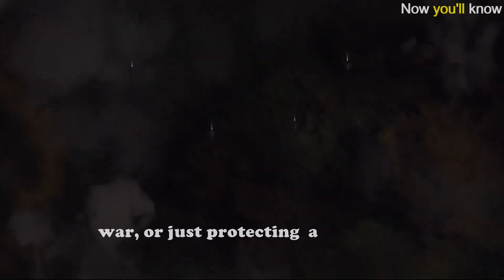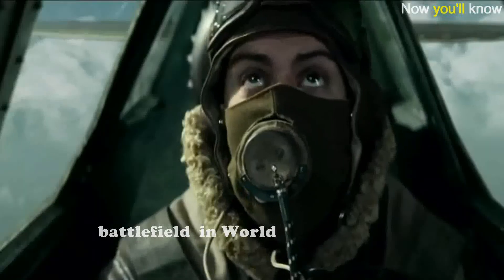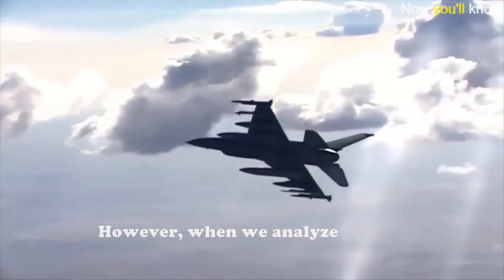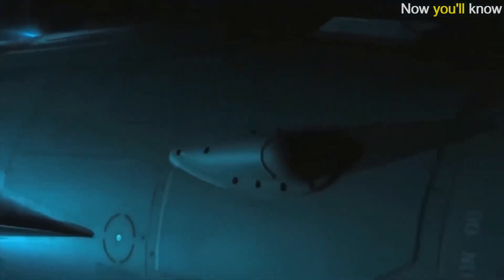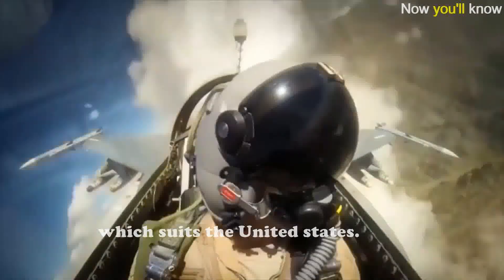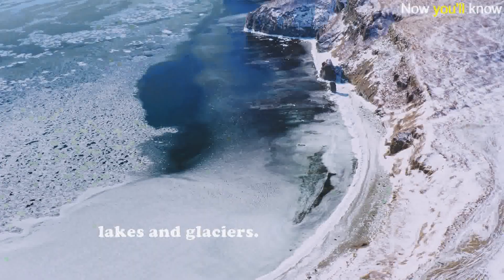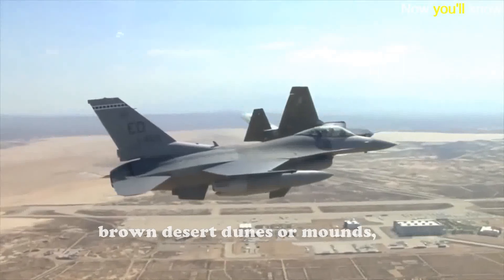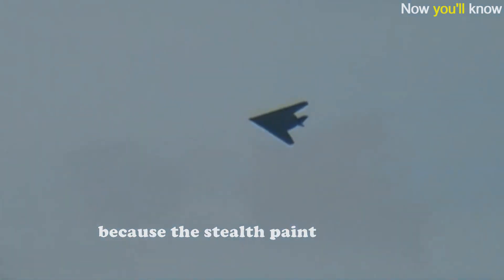Why US Fighter Jets Are Grey & Russians Blue?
Since World War-II, combat military aircraft have come a long way.

  and we are now witnessing the fifth generation of these lethal combat machines being operated by several countries.

 However, when we analyze these aircraft visually, their grey paint schemes have stayed consistent for decades.  This may lead us to the inevitable question, why are military U S aircraft grey?
    The grey camouflage was the least distinguishable against the terrain, the hazy sky, or the blue waters of the ocean. which suits the United states.

 But, when it comes to russia, the case is totally different.

 so guys, have you wondered why Russian Air Force maintains a fleet of Sukhoi SU-34, and MIG-29 which are covered in Dark and Light Blue camouflage

Its all because the topography.

 The Russian Air Force has significant operational presence in the Baltic and other similar snow-covered regions to its east.

 The dark and light blue camouflage, may therefore be justified as they are flying on a terrain that has either glaciers or frozen white lakes.